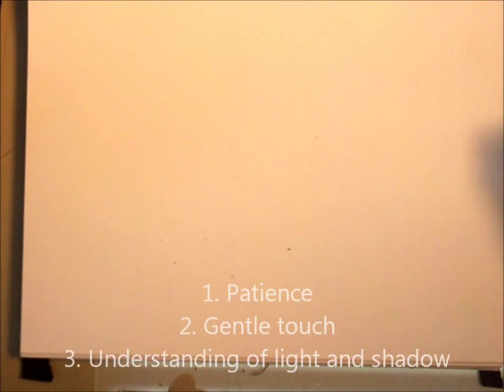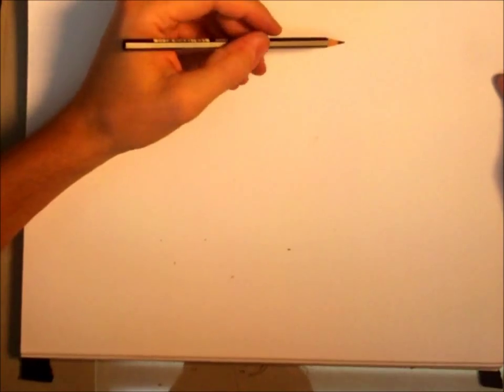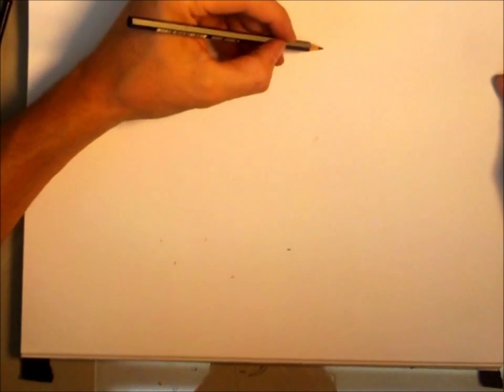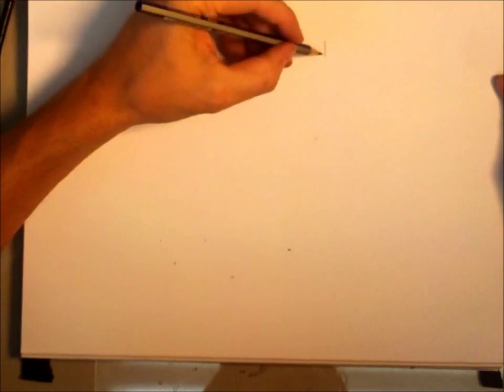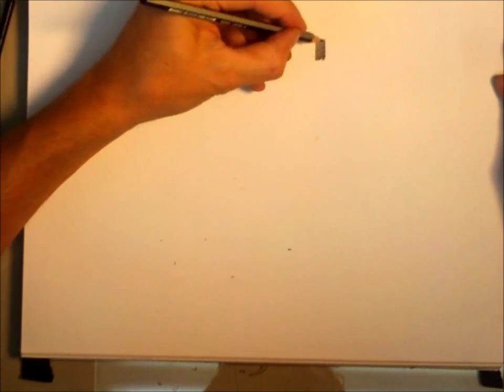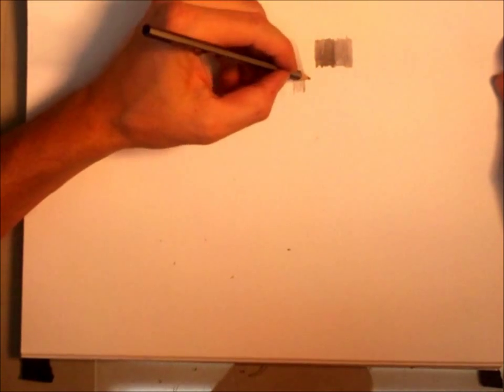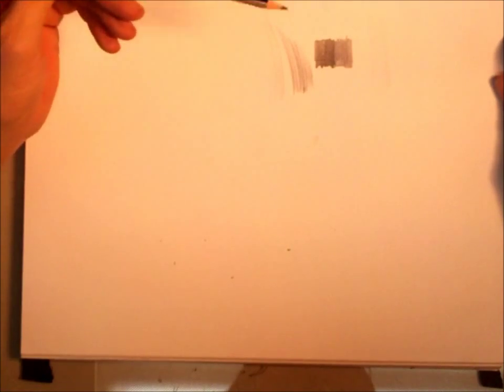Crosshatch Shading in Pencil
Tim Chambers demonstrates how to shade using the crosshatch method.